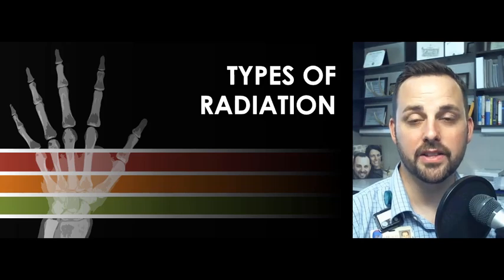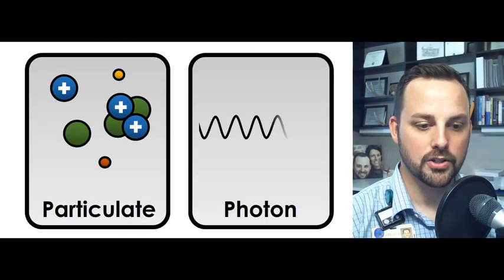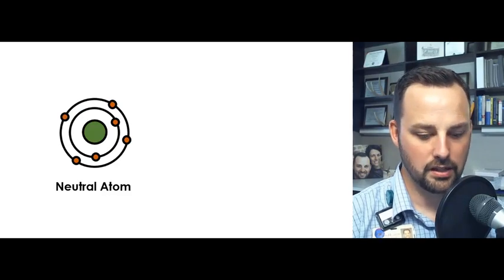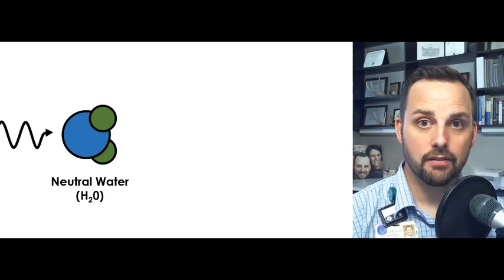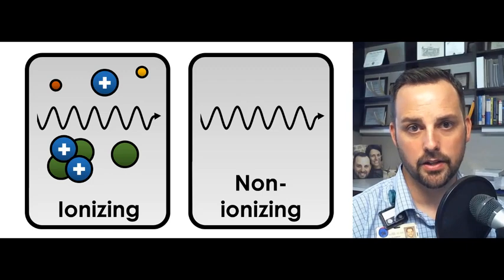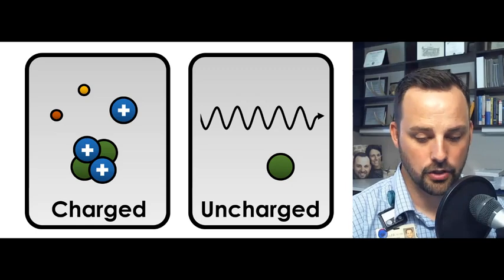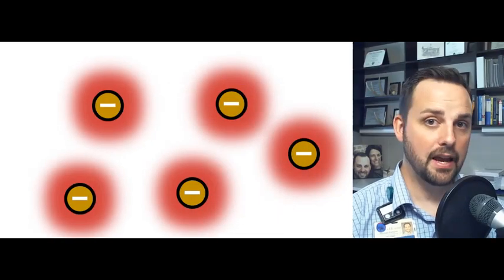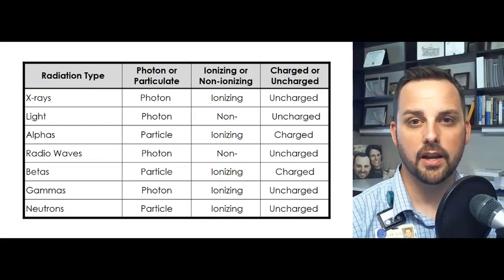How to Classify Radiation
An introduction to radiation types and classifications for radiography and medical imaging students - photon vs. particulate, ionizing vs. non-ionizing, and charged vs. uncharged.